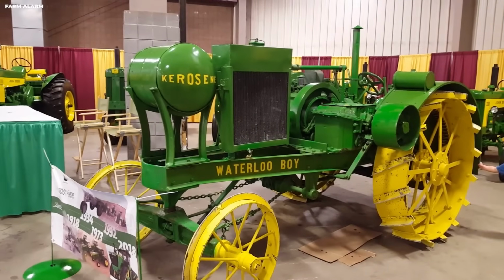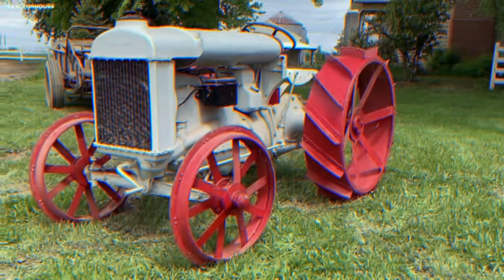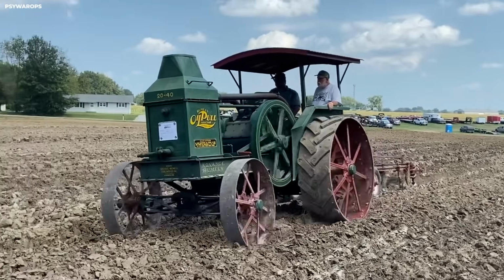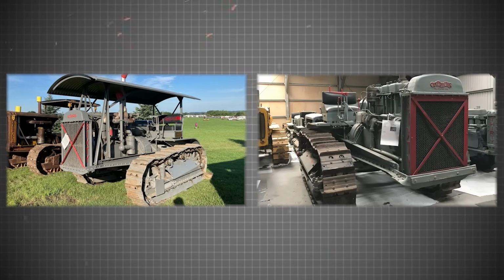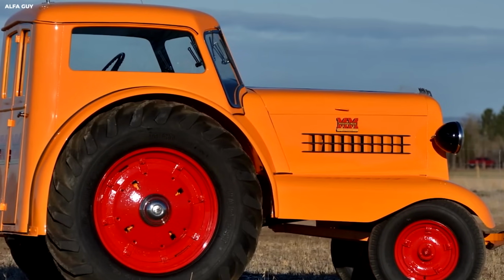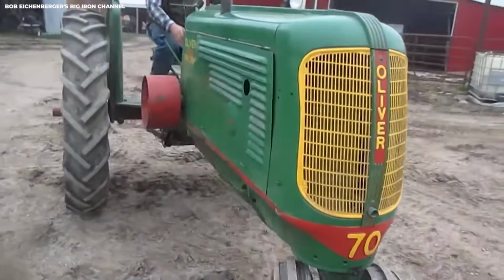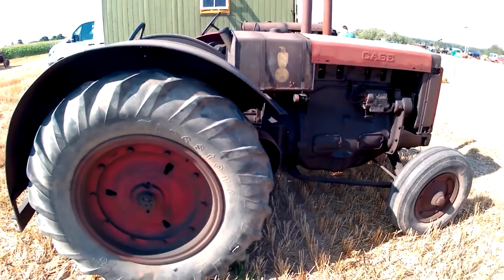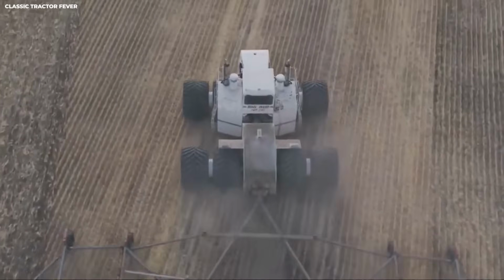10 UNIQUE AMERICAN TRACTORS THAT MADE HISTORY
Nothing quite sparks a sense of pride like seeing how those old American tractors that helped revolutionize the farming landscape. Today, we're counting down 10 of the most unique American Tractors that made history, celebrating the rare machines that left their permanent mark on the 1900s. Get ready for a trip through time as we revisit innovative designs, legendary power, and the stories that made these tractors true icons of American agriculture. First up, the Waterloo Boy.